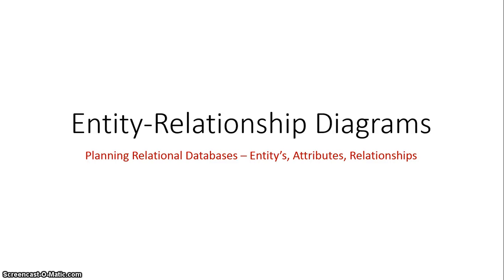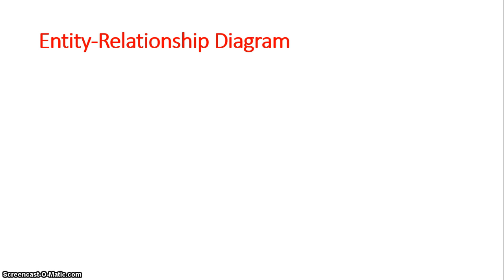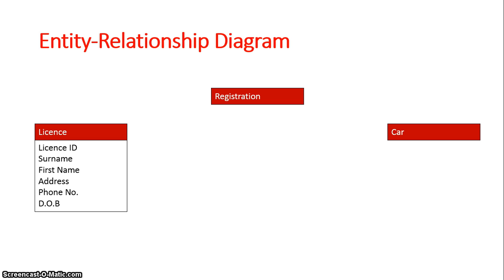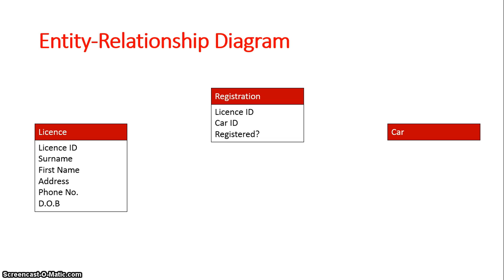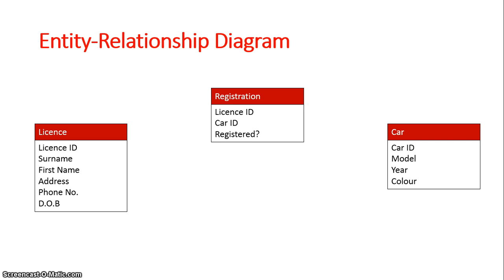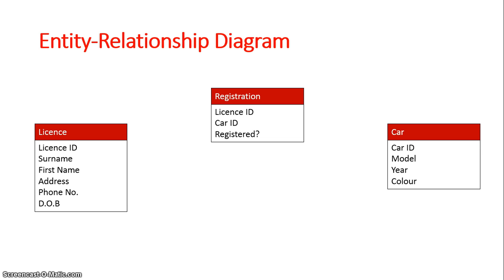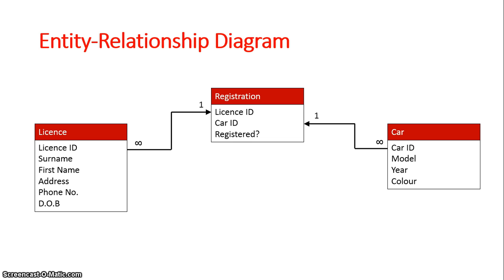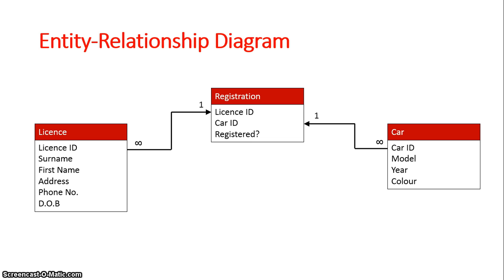Database Schema: Entity Relationship Diagram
An outline of how an Entity-Relationship Diagram, which is a form of schema,  can be used to outline a Relational Database. Remember the three features of Entity, Attributes and Relationships.